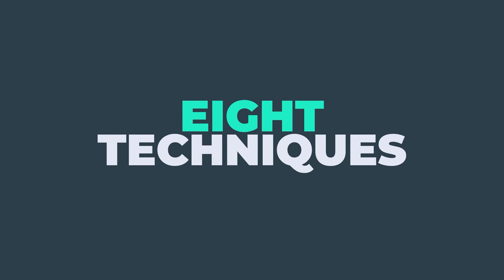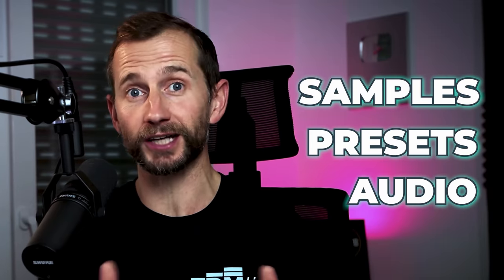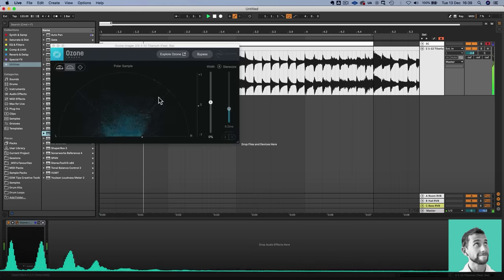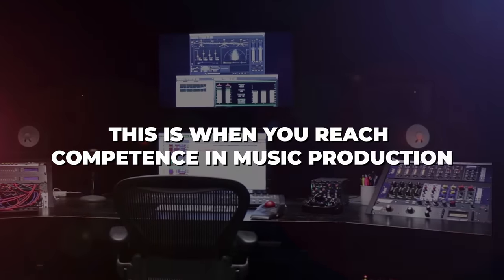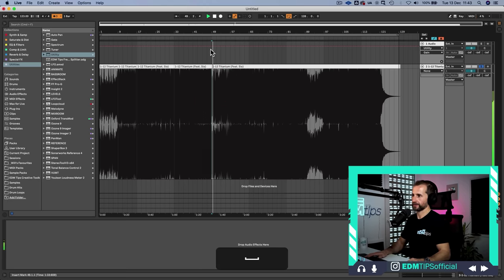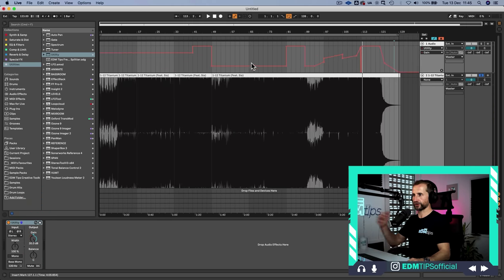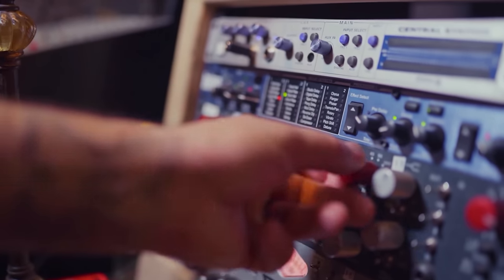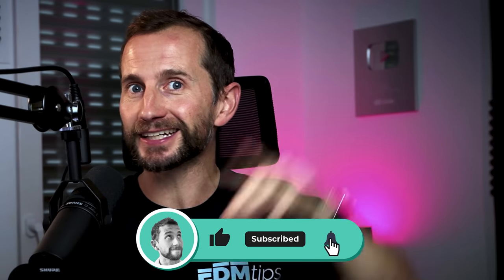8 Reasons Your Music Sounds Amateur and How To Fix Them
There are 8 mistakes you are probably making with your music which are keeping it sounding amateur. In this video I show you what they are - and how to avoid them, to get your music sounding professional.

Shout out to my Accelerator students who have achieved millions of streams this year. Check out their music on this page, and apply if you want to make 2023 YOUR year for music:

00:00 - Intro
00:45 - #1 Stick to one vibe or theme
02:48 - #2 Source high quality sounds
04:15 - #3 Train your ears
06:58 -  #4 Simplicity on the other side of complexity
12:03 - #5 Energy maps
14:30 - #6 Create effects from core sounds
18:28 - #7 Have an intention
19:12 - #8 Seek feedback (from the right places)

Will

AND…